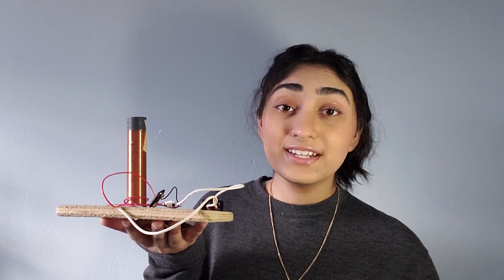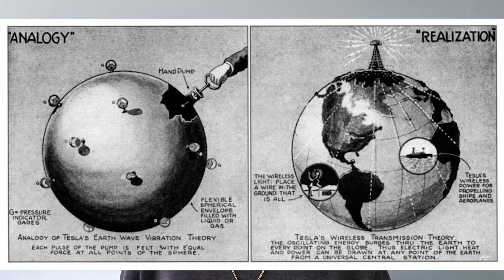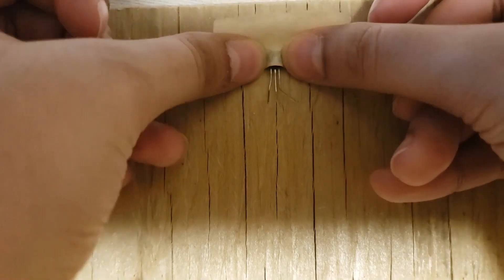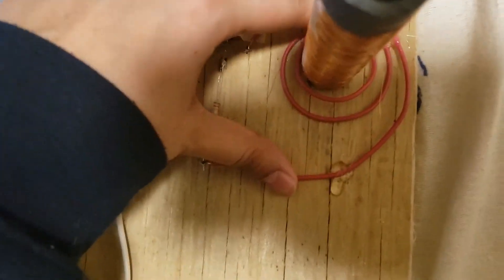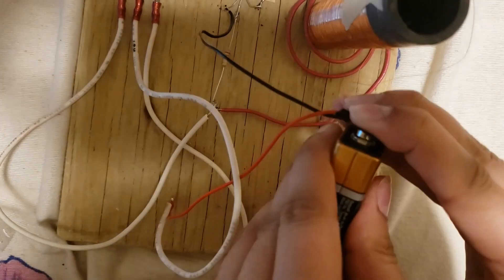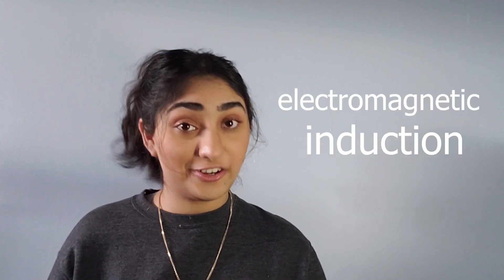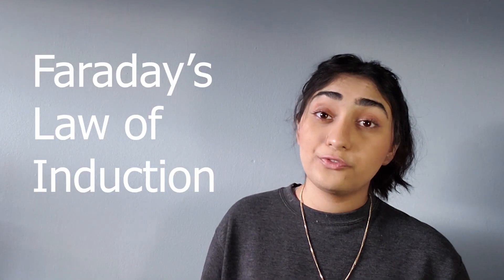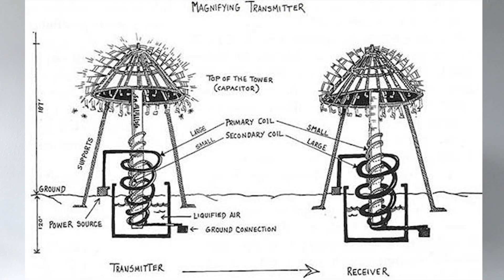Wirelessly Transferring Energy Using a Tesla Coil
I replicated Nikola Tesla's first demonstration of wireless energy transfer using his invention called the Tesla Coil.

Materials Used 😁
- 9 Volt Battery
- Battery Clip
- Connecting Wires
-  Transistor 2N2222A
- 10cm PVC Pipe
- 36 Gauge Magnetic Cable
-  Resistance 22k
-  Three Way Switch
-  Fluorescent Bulb
-  Wood Plank Base
-  Soldering Iron + Soft Solder (Tin + Lead Alloy)